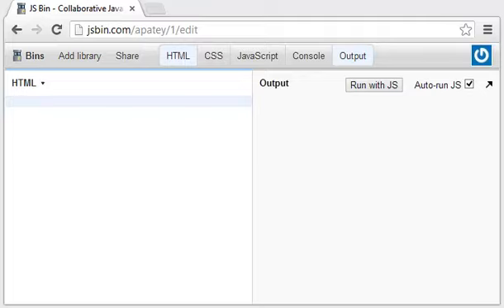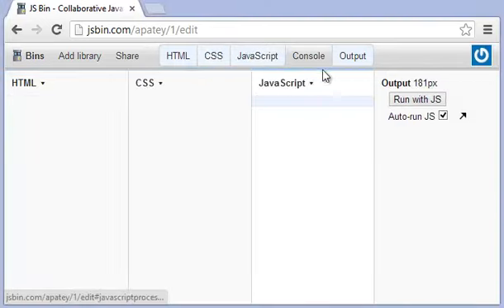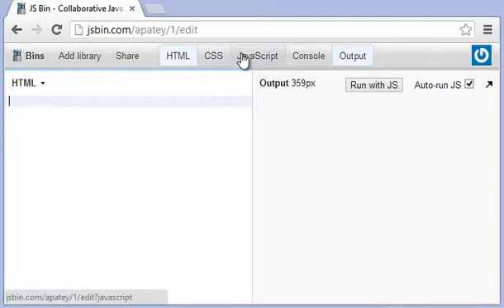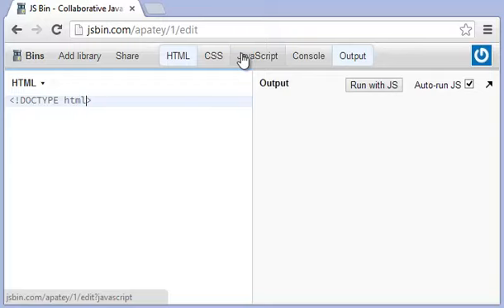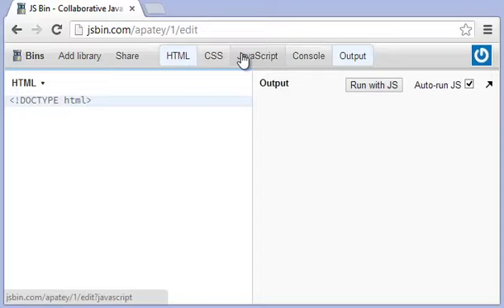Learn HTML from scrach 4 Setting up the HTML Document